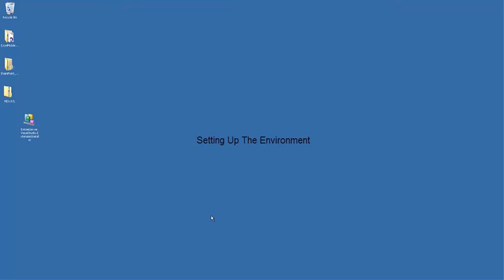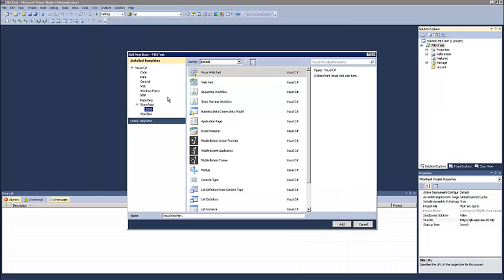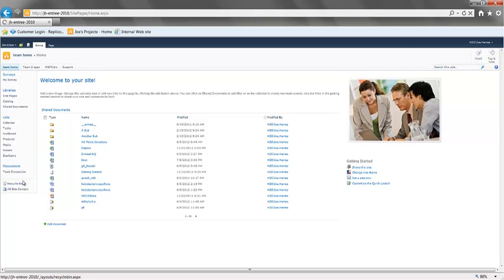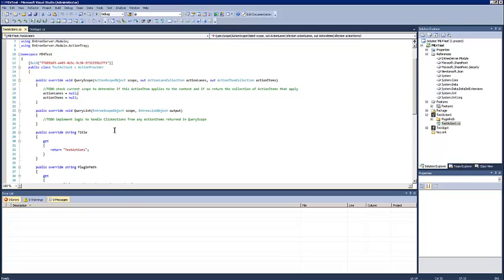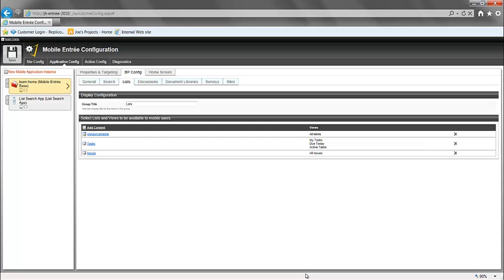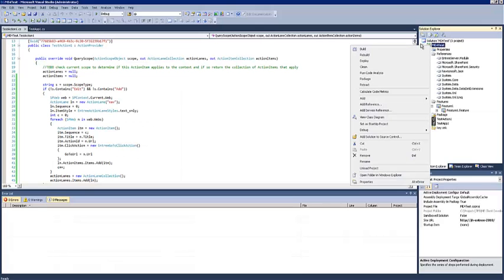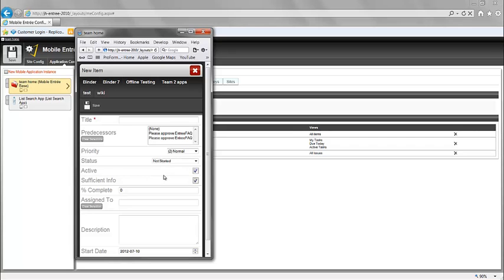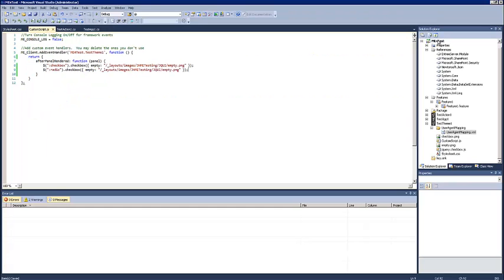Developing For ME4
Introduction to developing withing ME4.  An introduction to the development tools and techniques used when developing on the Mobile Entree 4 platform.​